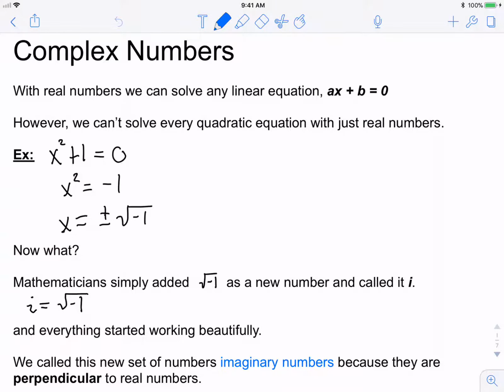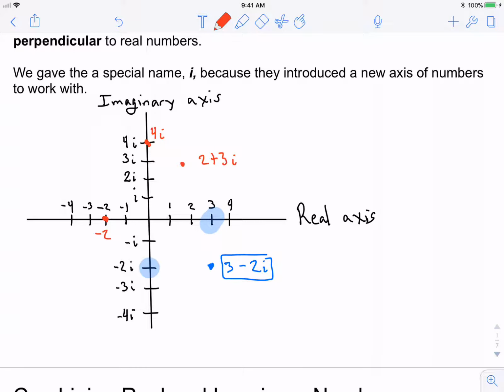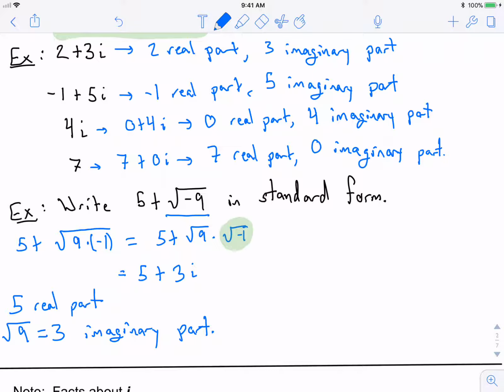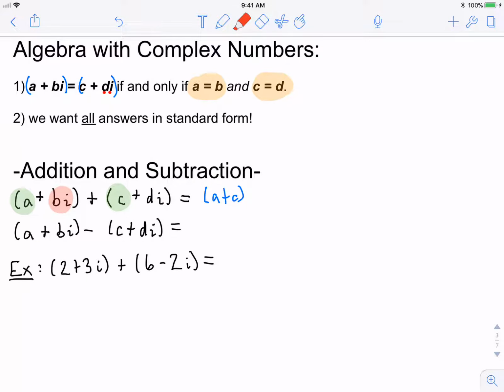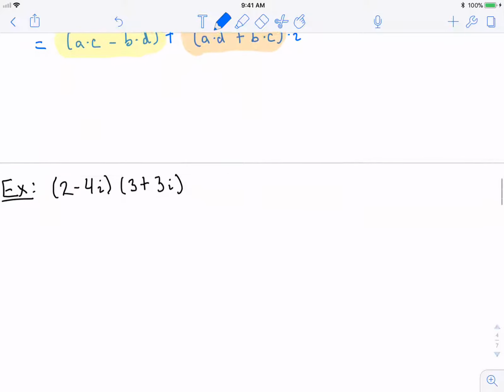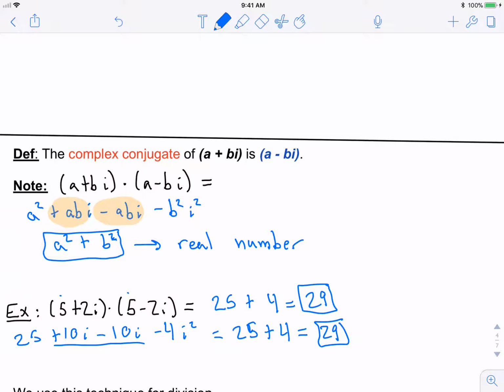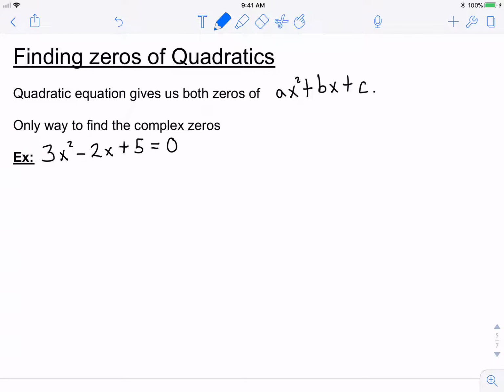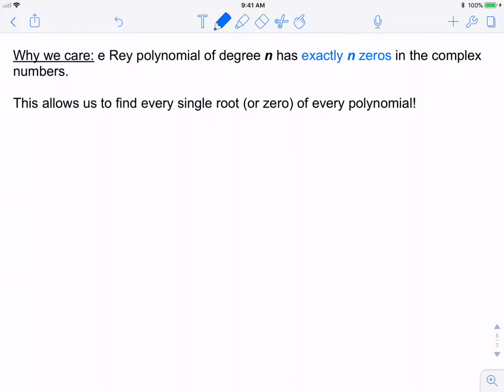Complex Numbers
An introduction to imaginary and complex numbers